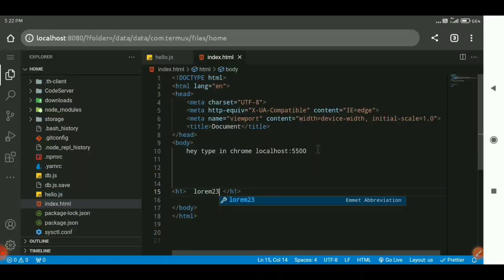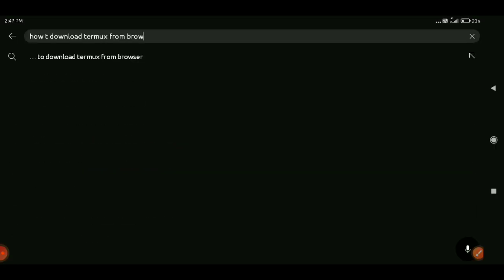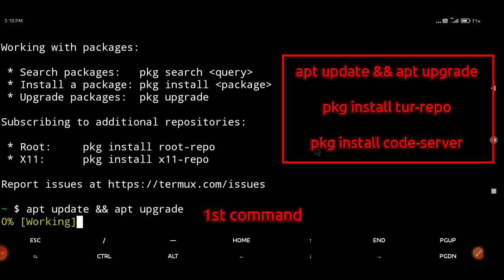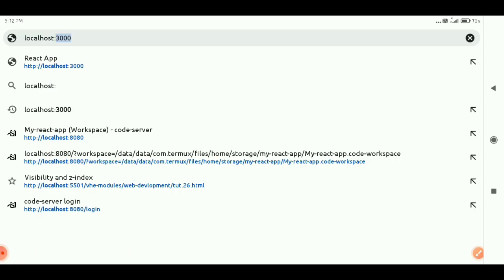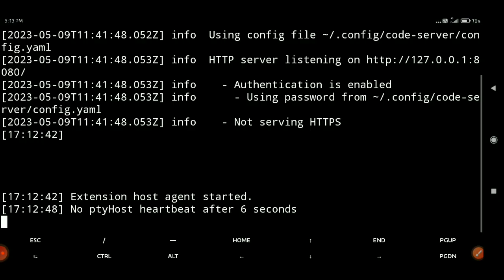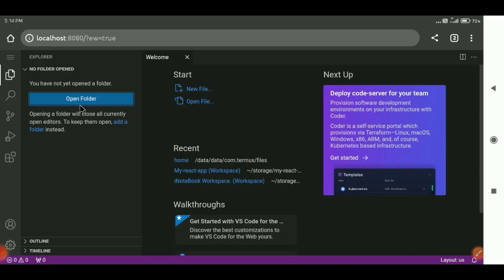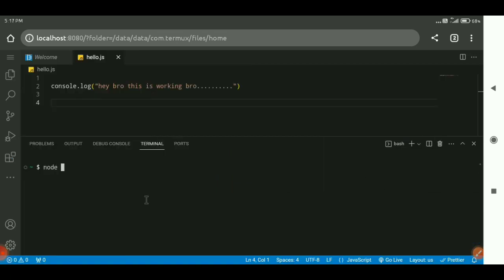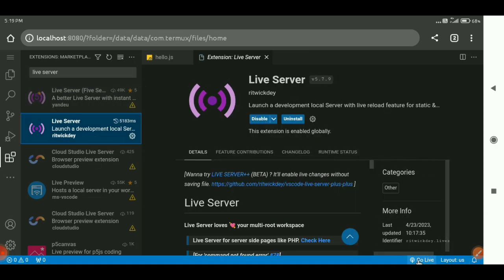how to install vscode on android. how to install vscode on mobile. 🔥🔥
hey you can run this 3 command in your termux for download the vs code in phone.. run this one by one.

Products Link
Keyboard 1
Keyboard 2
Mouse 1
Mouse 2

 ⏺ Tags here. . .

how to use vs code in phone
how to install vscode in phone
how to install vs code in android
use vs code
how to install vscode in mobile
how to install vscode on phone
how to install vscode on android